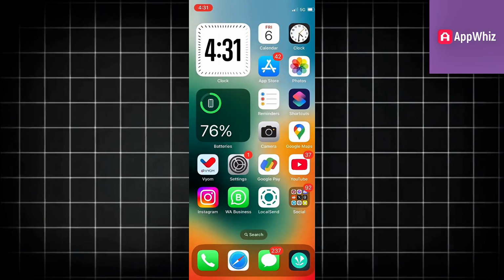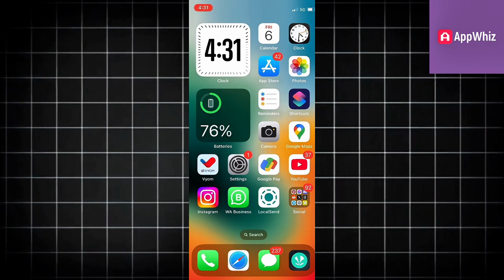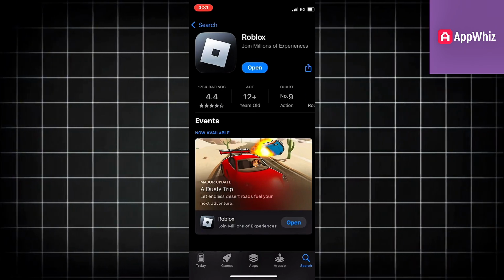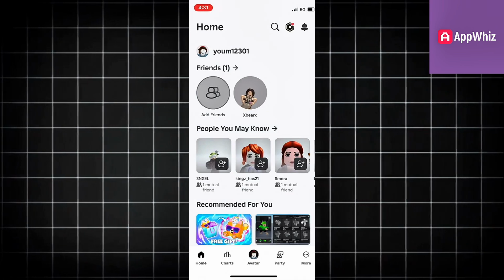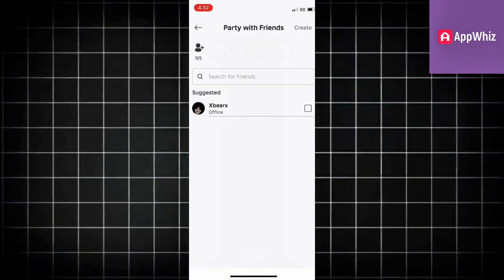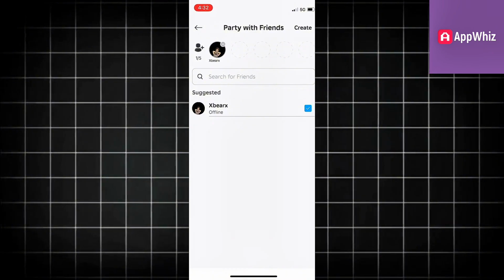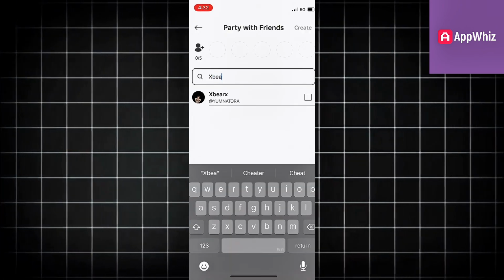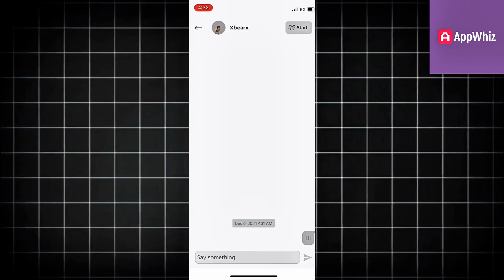How to Chat With Friends In Roblox On Mobile | 2025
Learn how to easily chat with friends in Roblox on your mobile device in 2025! Whether you’re new to Roblox or just need a refresher, this guide will help you chat like a pro on your phone!